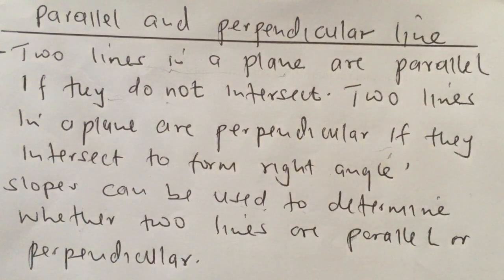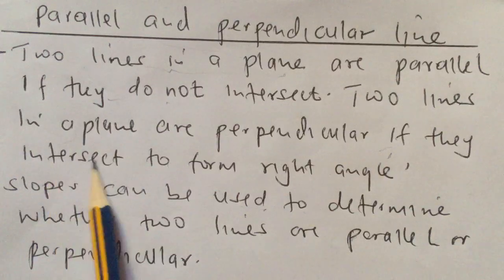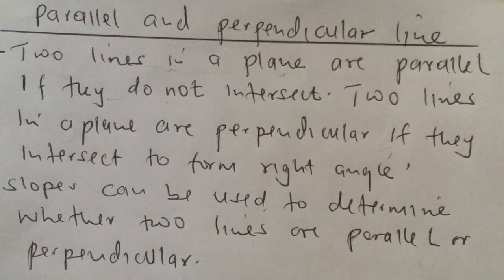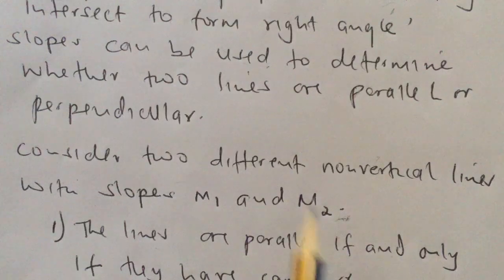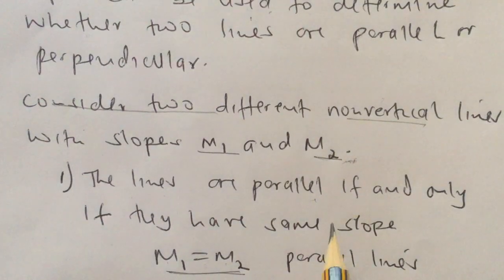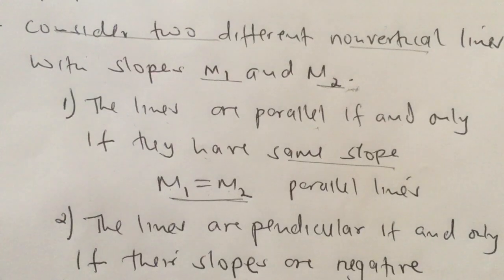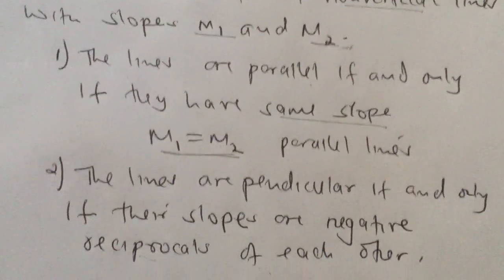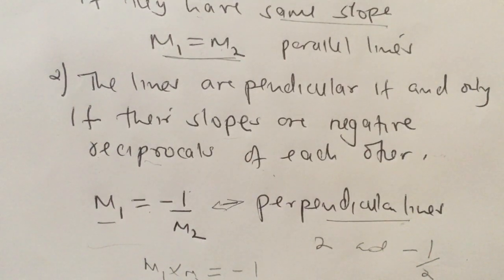How to find gradient of parallel and Perpendicular lines|Tr Oigo MSc Online Schooling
gradient of parallel and perpendicular lines